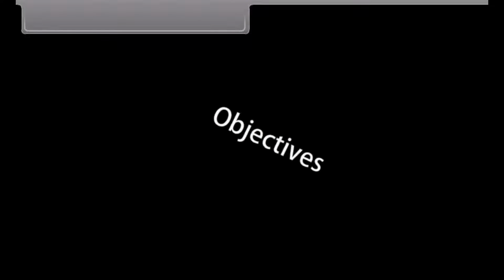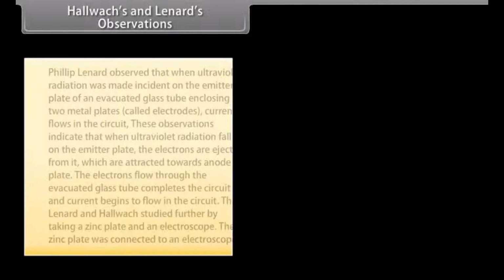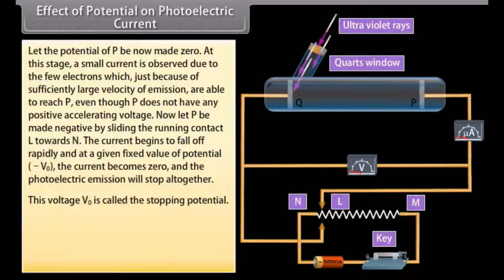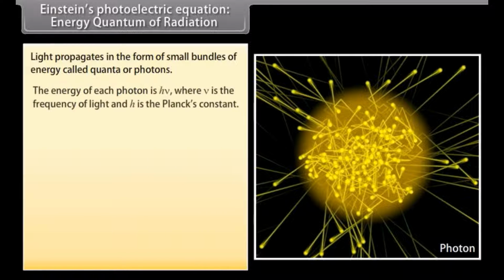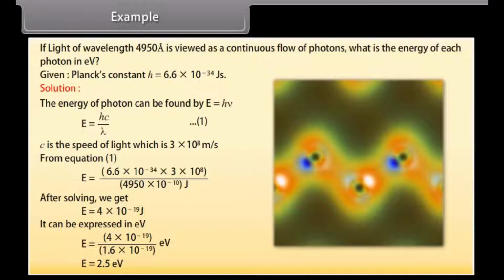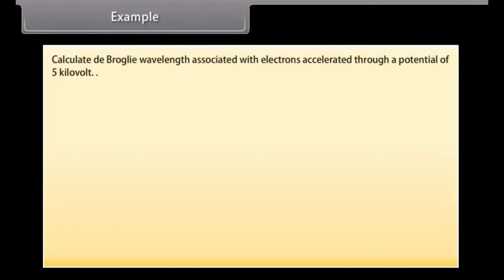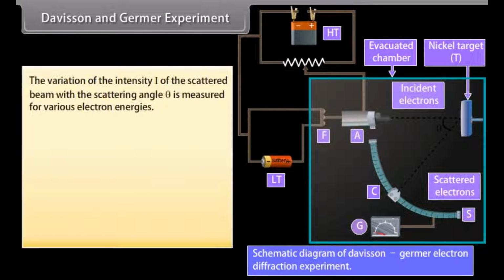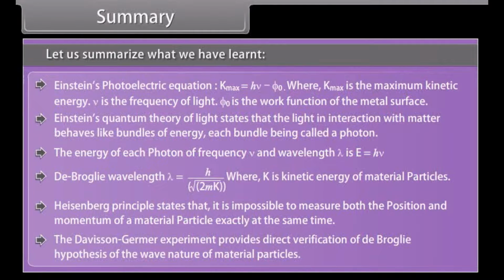CBSE Class 12 || Physics || Dual Nature of Radiation and Matter || Animation Video || in English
CBSE Class 12 || Physics || Dual Nature of Radiation and Matter || Animation Video || in English @digitalguruji3147

class 12 dual nature of radiation and matter
class 12 dual nature of radiation and matter one shot
class 12 dual nature of radiation and matter revision
class 12 dual nature of radiation and matter 2023
dual nature of radiation and matter class 12 explanation in english
dual nature of radiation and matter class 12 ncert explanation
dual nature of radiation and matter class 12 best explanation
dual nature of radiation and matter class 12 line by line explanation
explanation of dual nature of radiation and matter class 12
class 12 dual nature of radiation and matter animation
dual nature of radiation and matter class 12 one shot animation
class 12 physics dual nature of radiation and matter animation
dual nature of radiation and matter class 12 animated video